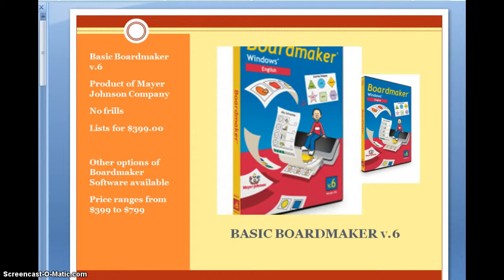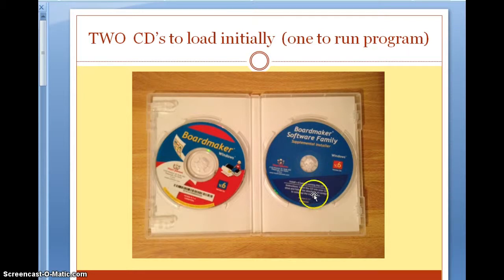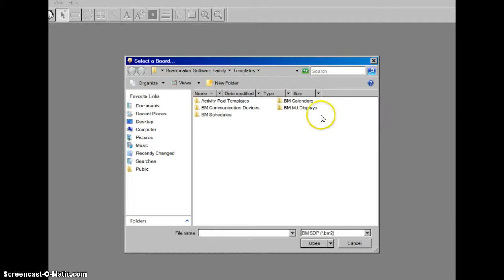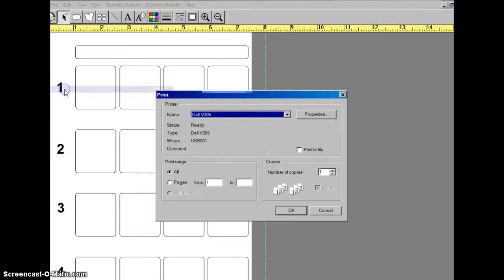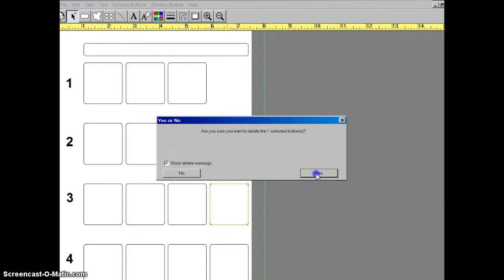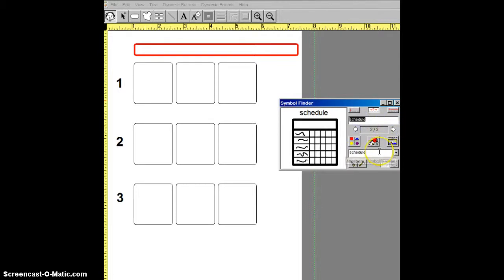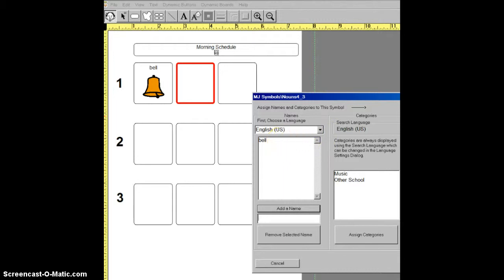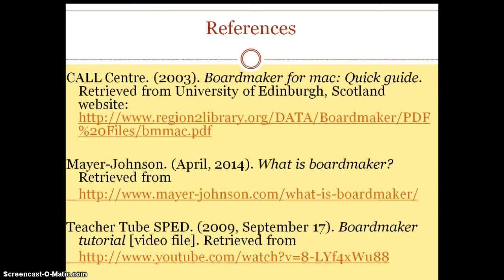Practice 4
Boardmaker instructions for first time users.